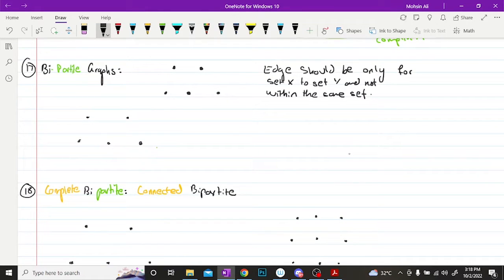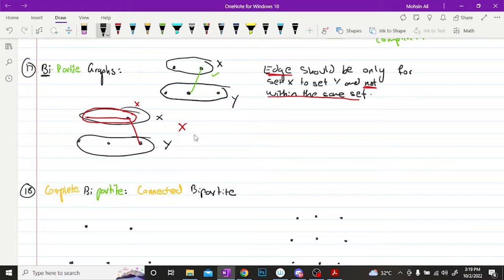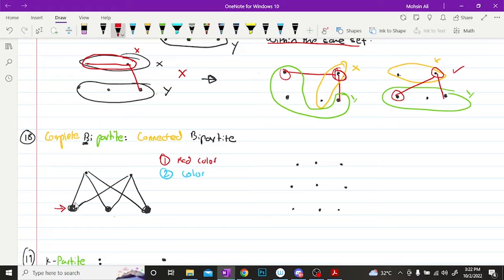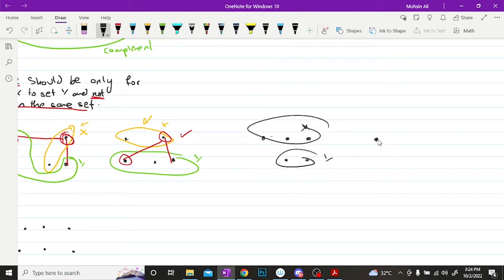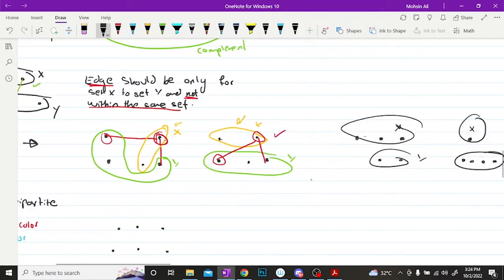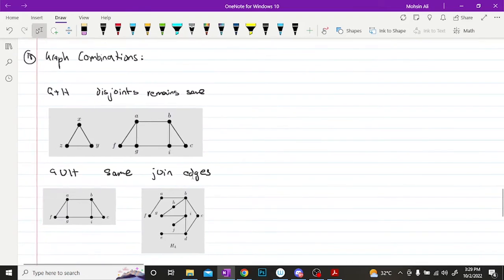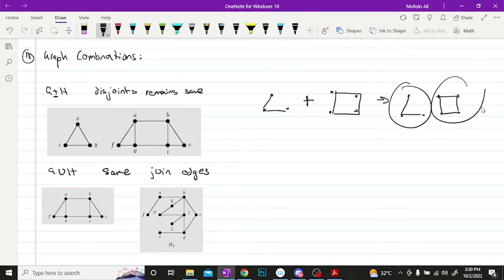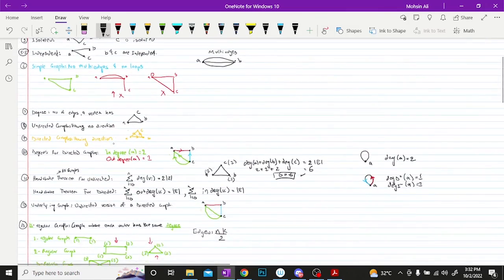Graph Theory Basics Part 3- Bipartite, K-partite, Complete Partite, Graph Combinations(Union, Sum)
Bipartite
K-partite
Complete Partite
Graph Combinations (Union, Sum, Join)